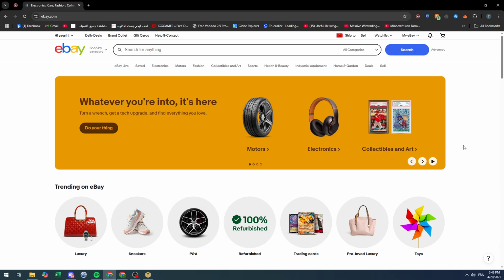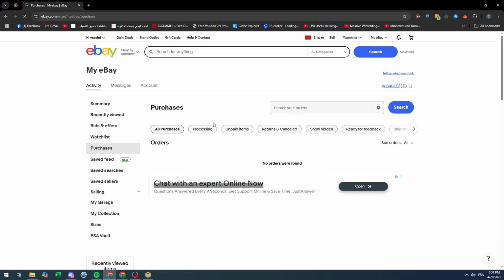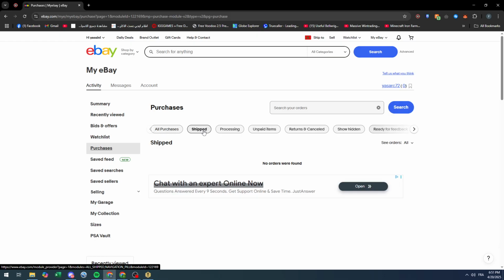How To See Ebay Purchase History Tutorial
Today we talk about see ebay purchase history,ebay purchase history,purchase history on ebay